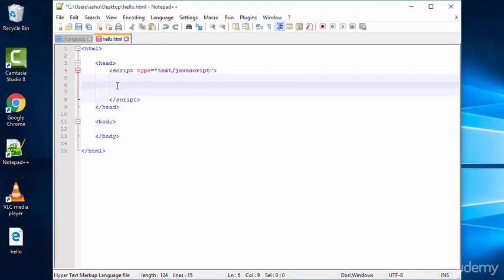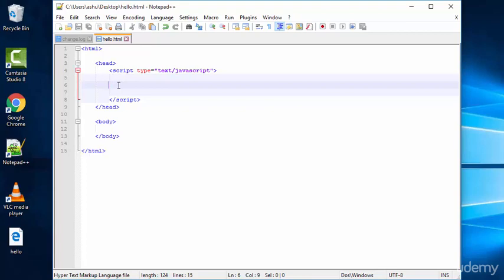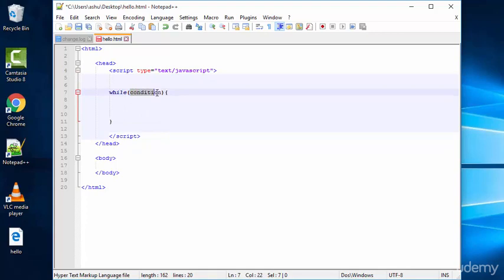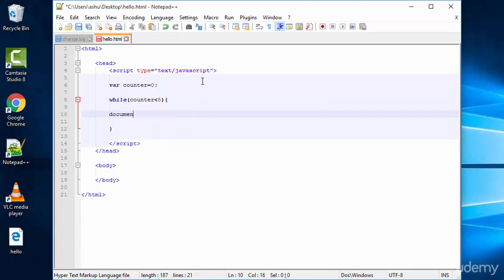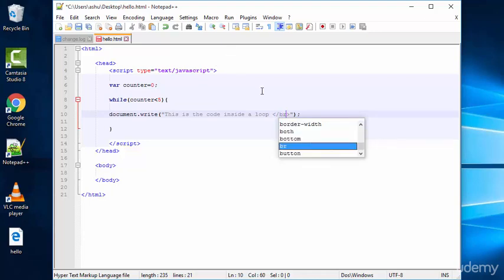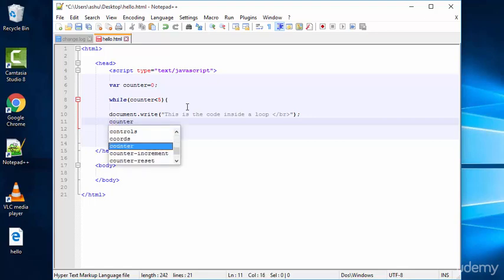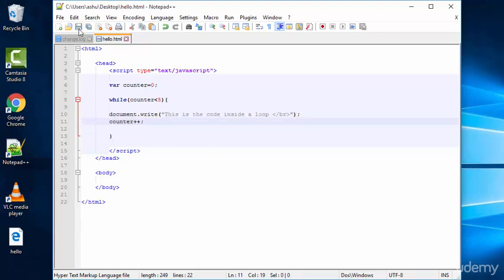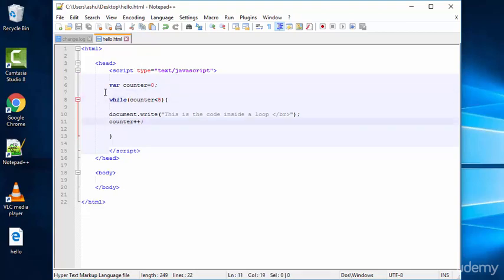How to use Looping Part 2 While Loop In JavaScript || JavaScript Tutorials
In this Video We will learn How to use Looping Part 2  While Loop In JavaScript || JavaScript Tutorials